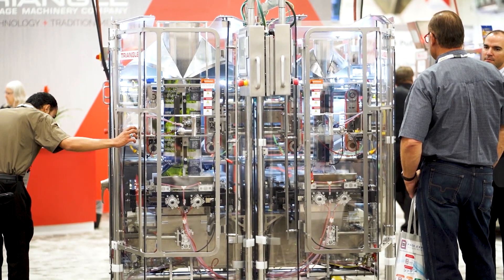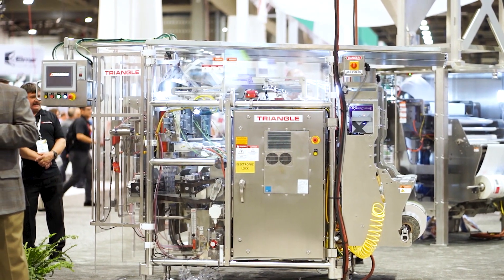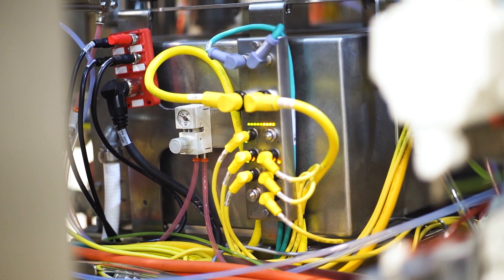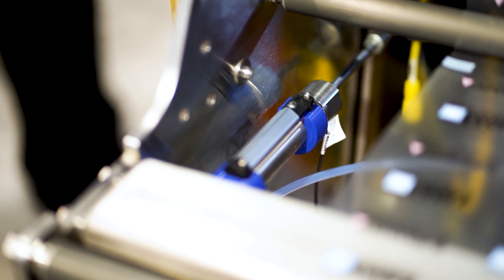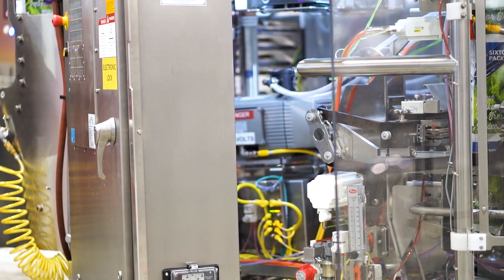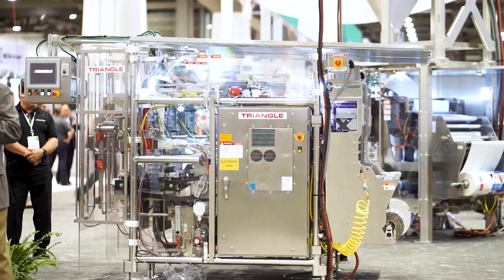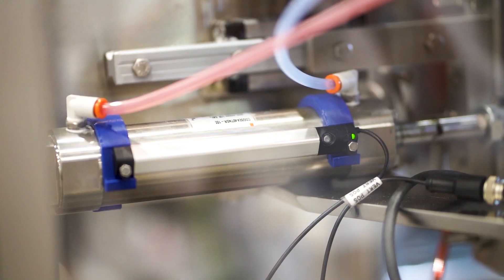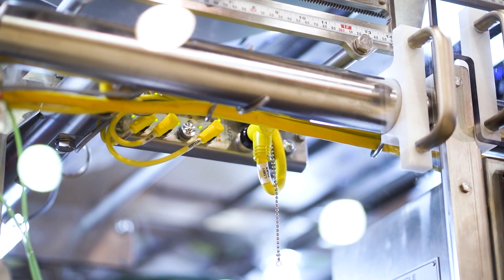Balluff Case Study: Triangle Package Machinery Reduces New Sanitary Bagger Footprint by 60%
To meet the demands of customers wanting smaller, more efficient machines that also meet sanitary and hygienic design requirements, Triangle Package Machinery Company sought two solutions in one. The company, a Chicago-based manufacturer of vertical form fill seal machines primarily for the food packaging industry, incorporated IO-Link controls architecture and sensors from Balluff into their new Compact Sanitary Bagger (CSB) machine to simplify the machine and controls architecture. The incorporation of IO-Link from Balluff allowed them to significantly reduce the footprint, reduce cabling, reduce panel size, improve sanitary features, and enable ease of maintenance in their latest modular machine design. In this interview, Mike Wolf, R&D Manager for Triangle discusses these decisions and why they chose to work with Balluff.